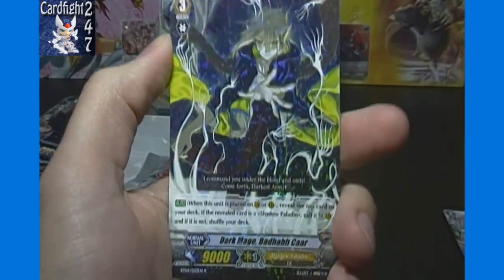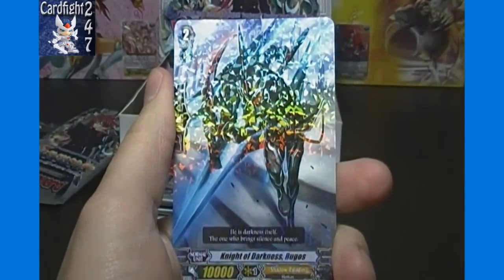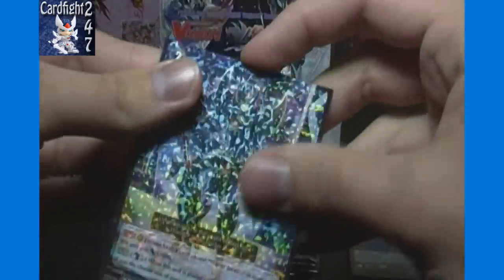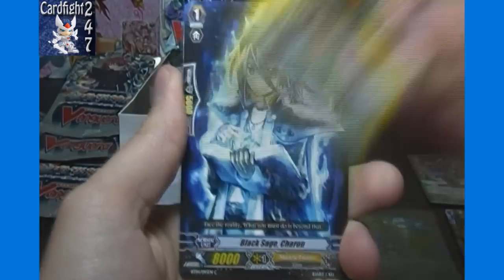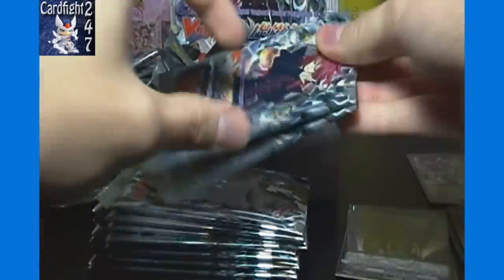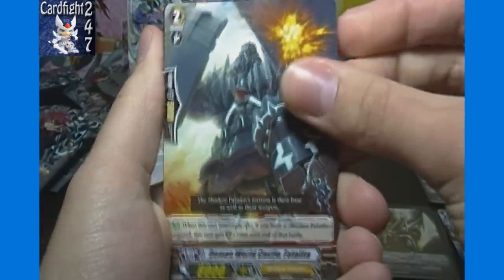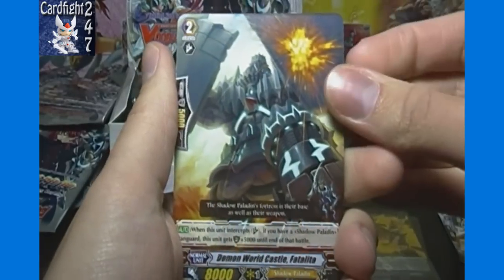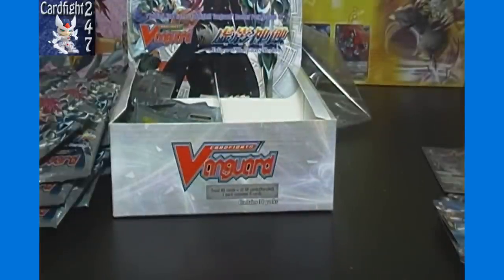Cardfight Vanguard Eclipse of Illusionary Shadows BT04 Booster Box Opening Box 2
is launching soon with full ecommerce, blogs, forums, card of the day and more! Currently, when accessing the site, you can join a mailing list to be alerted when the site is fully launched!

Amazon store